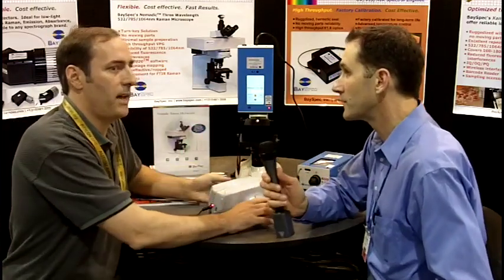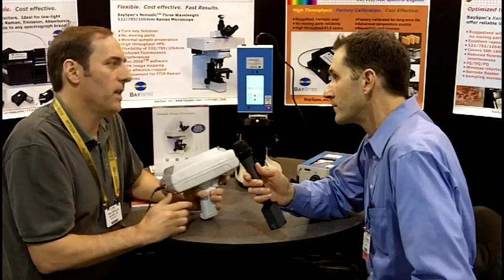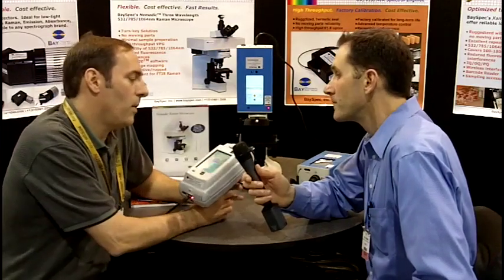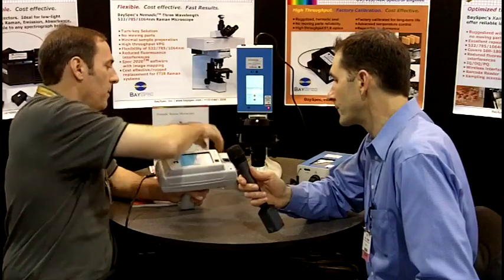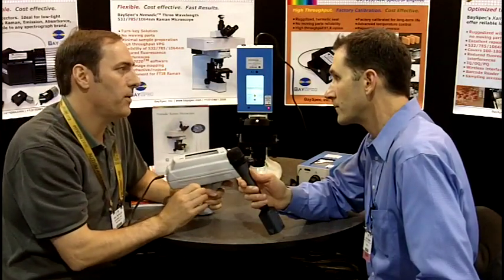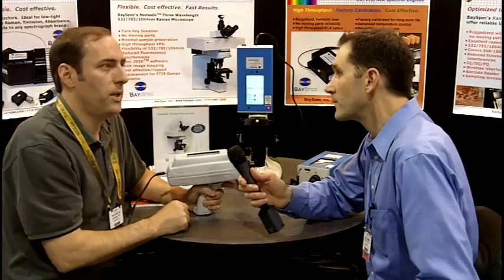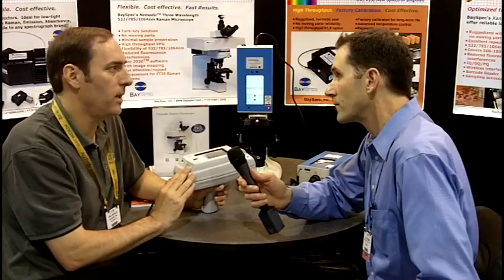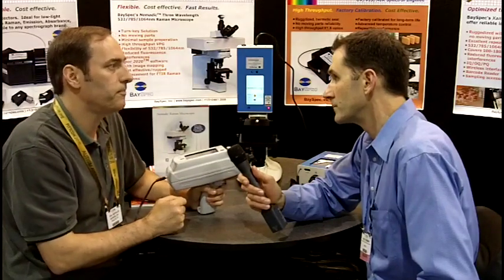BaySpec: Overcoming Fluorescence Issues in Materials Identification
BaySpec's Eric Bergles talks about his company's rugged portable and handheld Raman-based raw materials ID devices. The talk took place at the Pittcon 2011 show in Atlanta.